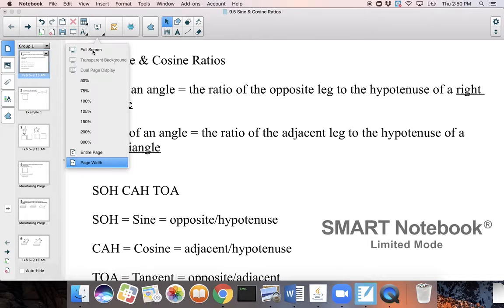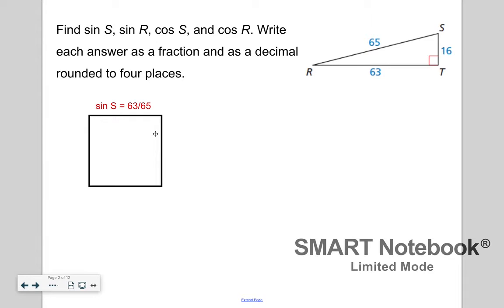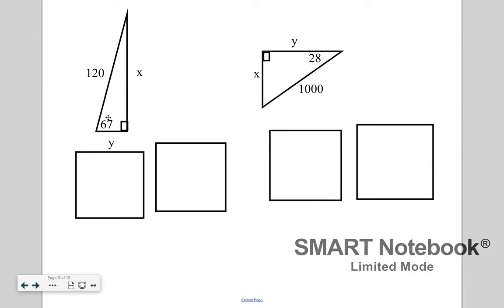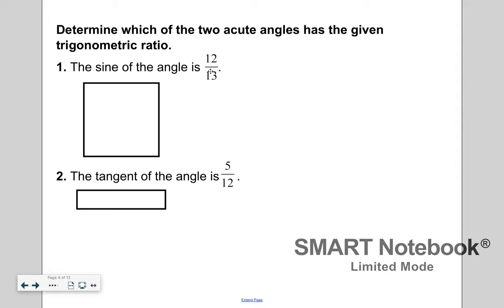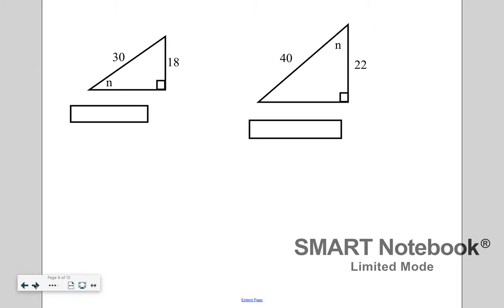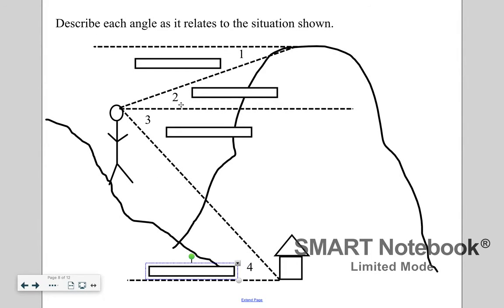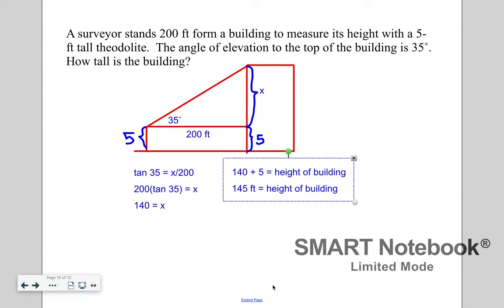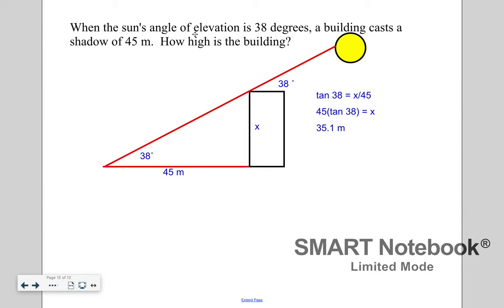TG 9.5 & 9.6 notes